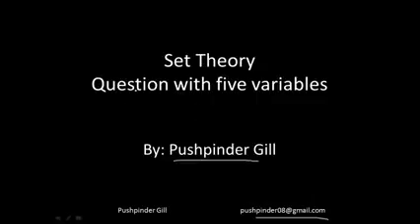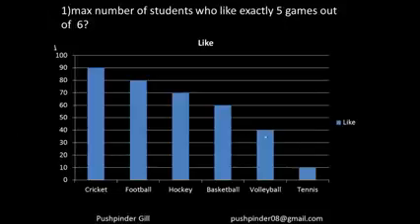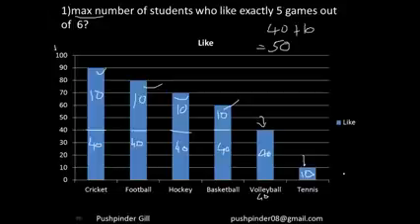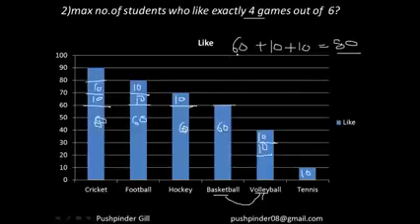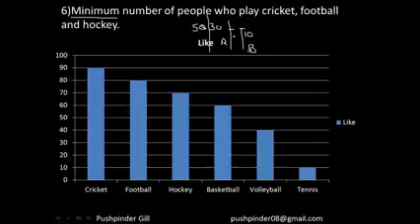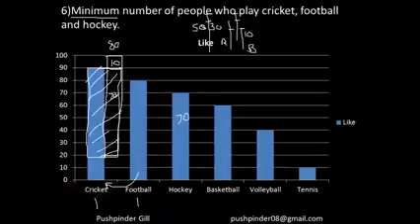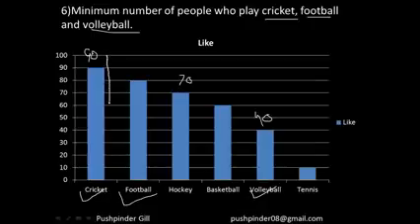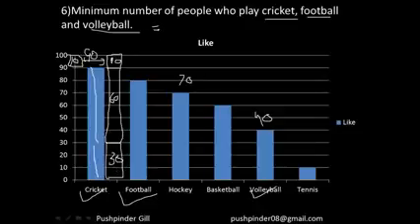set theory 2